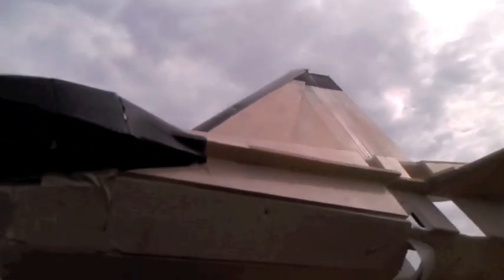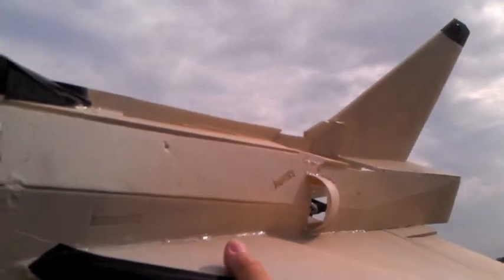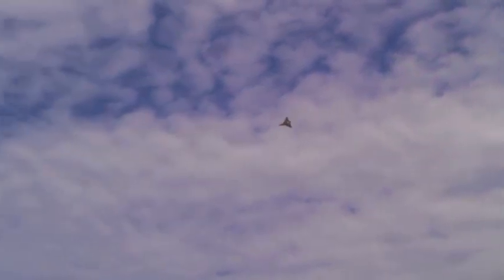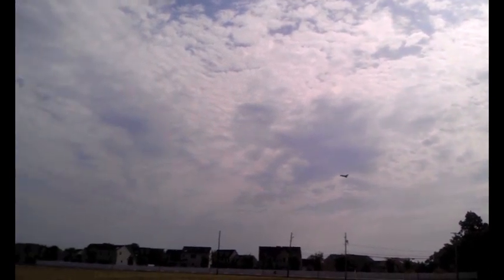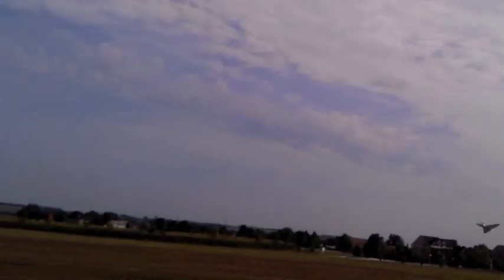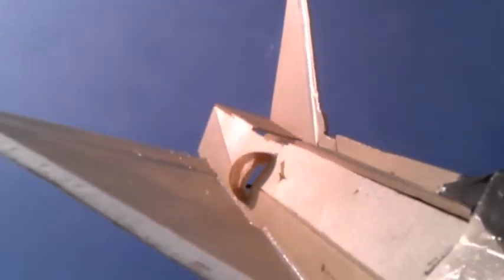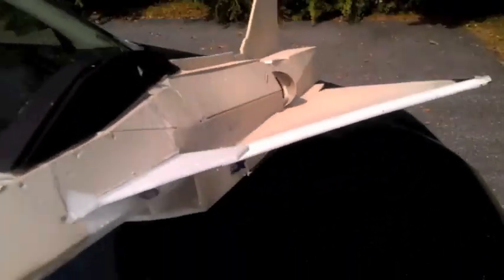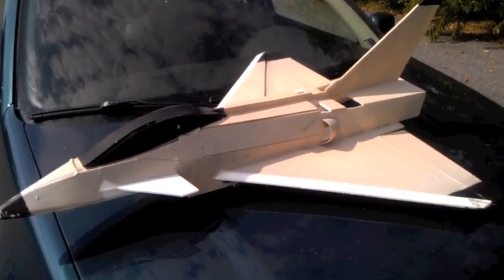RCPowers Eurofighter v2- KF Airfoil and 4s Testing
RCPowers Eurofighter v2. Found my preferred setup which is for a slow to medium speed. The Grayson SMJv2 on 4s did not do much for this plane, much more power would be needed to get some speed out of it. Sticking with SMJv2 with 3s.
SMJv2, 6x4 prop, 3s, kf2, cut canards to 50%, 31 oz, CG forward by 3/4 inch. Will see what Crankshaw can do with the 1600 watt motor!